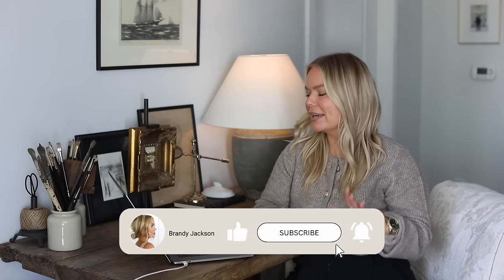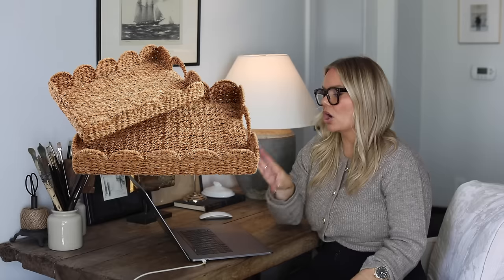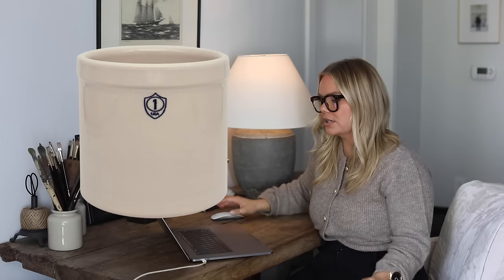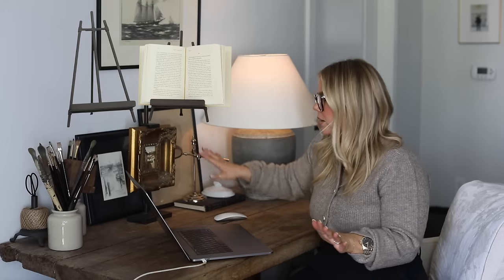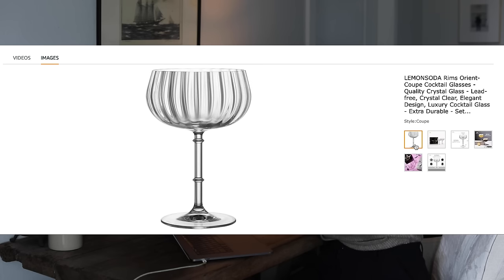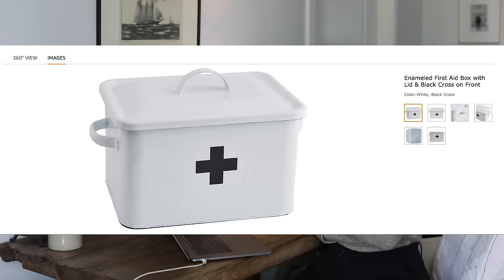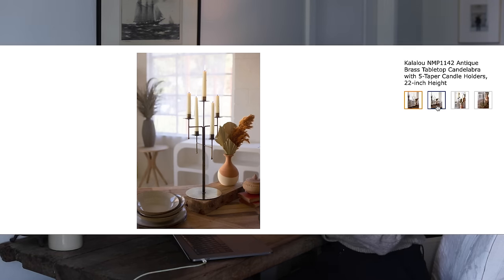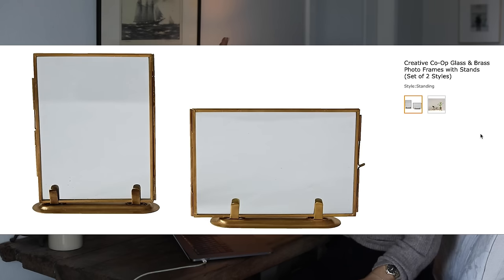AMAZON HOME DECOR MUST HAVES | Amazon Home Decor Haul | Amazon Haul 2024 | Designer Look For Less